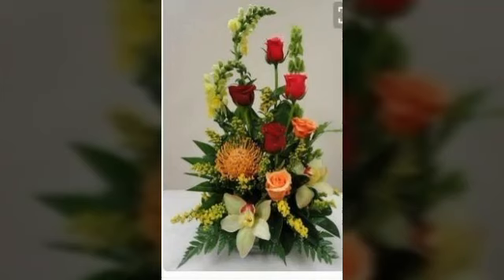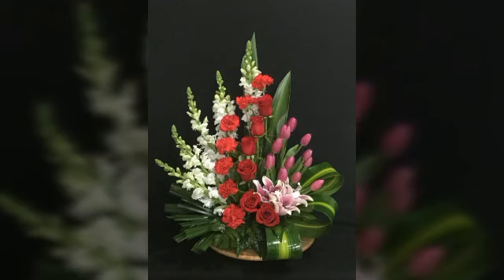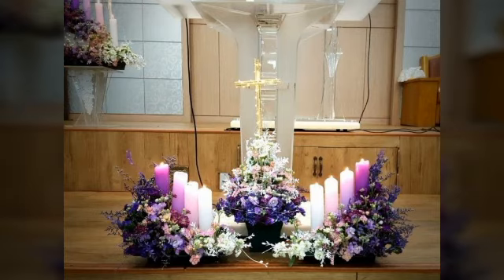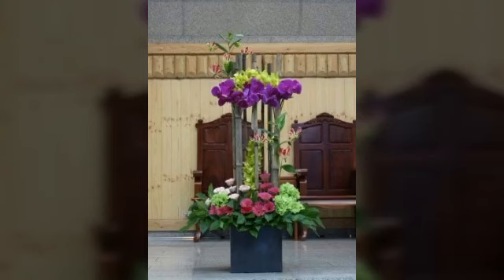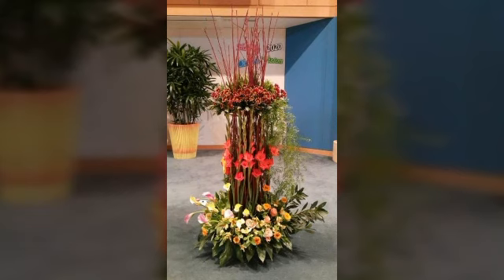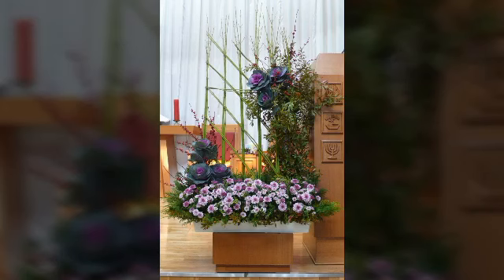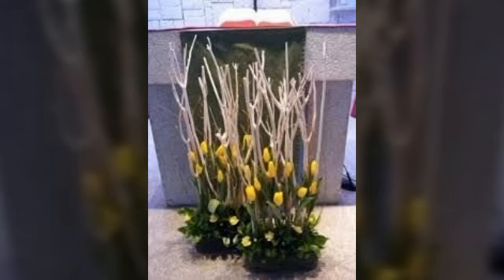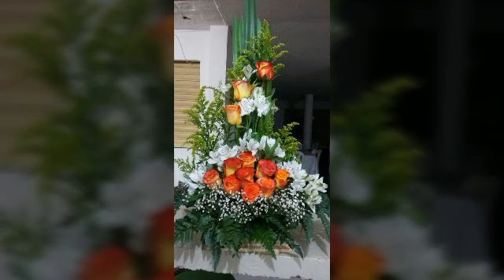Best and latest collection of ikebana Japanese flowers for you and your family have been trying to